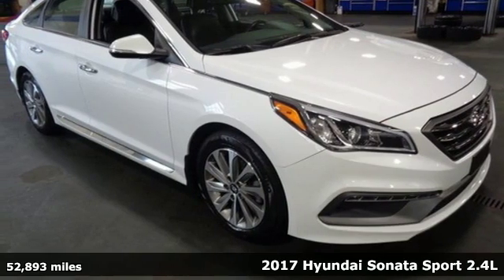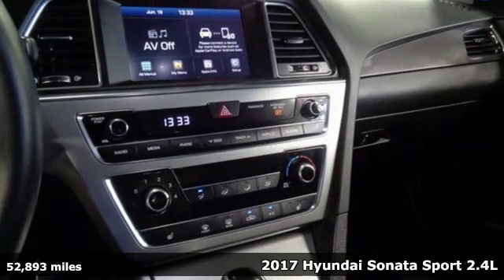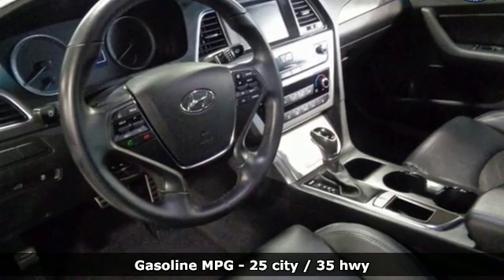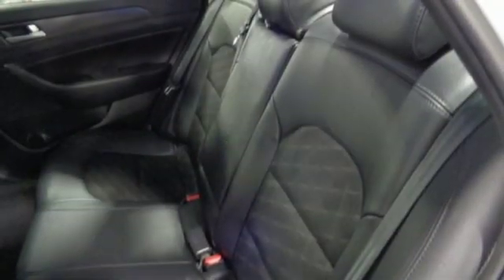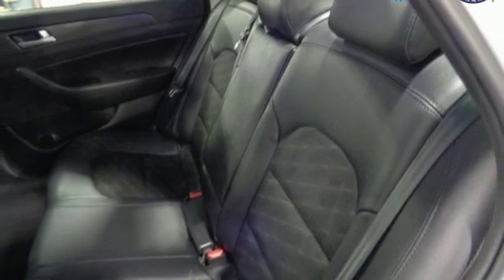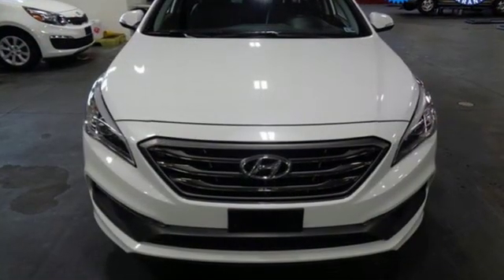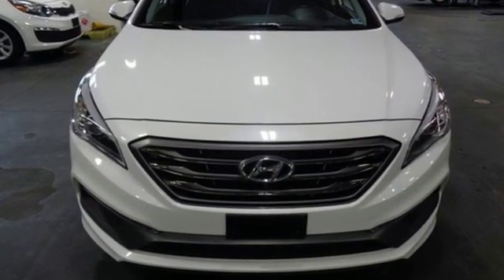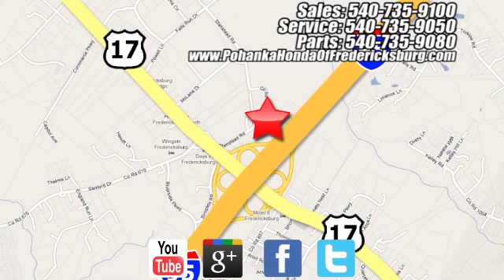Used 2017 Hyundai Sonata Fredericksburg VA Richmond, VA FKA051136A - SOLD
Year: 2017
Make: Hyundai
Model: Sonata
Trim: Sport
Engine: 2.4L I4 DGI DOHC 16V ULEV II 185hp
Transmission: 6-Speed Automatic with Shiftronic
Color: White
Interior: Black
Mileage: 52893
Stock #: FKA051136A
VIN: 5NPE34AF5HH527893
BACKUP CAMERA!! HEATED SEATS!! This 2017 Sonata is a one owner vehicle with a clean CARFAX and has low miles right around 52k!!! Paint looks great, interior is super clean, wheels are flawless and runs like new!!! Our reconditioning fee is included in this price of the vehicle as to where other dealers are adding fees around 1,695 to the cost of the vehicle!! CARFAX One-Owner. Clean CARFAX. Quartz White Pearl 2017 Hyundai Sonata Sport FWD 6-Speed Automatic with Shiftronic 2.4L I4 DGI DOHC 16V ULEV II 185hp Black Cloth.brbrRecent Arrival! 25/35 City/Highway MPGbrbrAwards:br * 2017 KBB.com 10 Most Awarded Cars * 2017 KBB.com 10 Most Comfortable Cars Under $30,000 * 2017 KBB.com 10 Best Sedans Under $25,000 * 2017 KBB.com Best Family Sedans * 2017 KBB.com 10 Most Awarded BrandsbrAll prices exclude taxes, title, license, and dealer processing fee of $799.00. Published price subject to change without notice to correct errors or omissions or in the event of inventory fluctuations. All features not on all vehicles. Vehicles shown are for illustration purposes only. MPG is based on 2017 EPA mileage ratings. Use for comparison purposes only. Your mileage will vary depending on driving conditions, how you drive and maintain your vehicle, battery-pack (hybrid only) and other factors.

Address:
60 South Gateway Drive